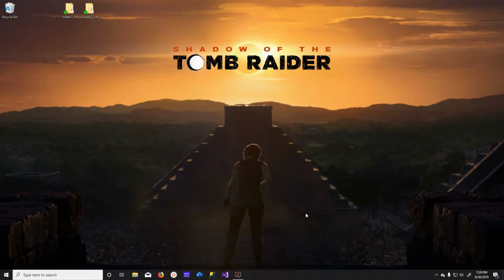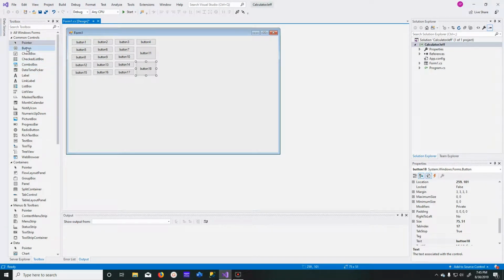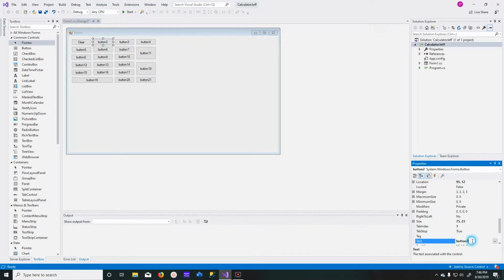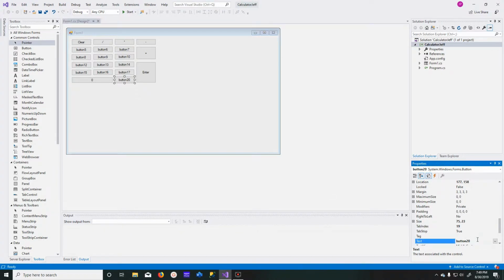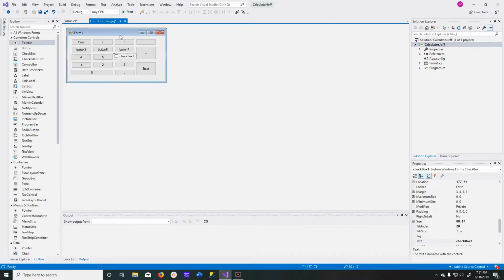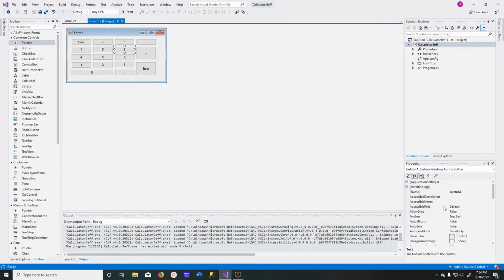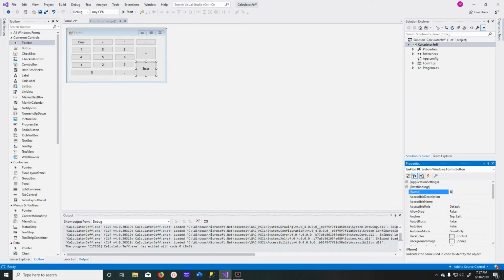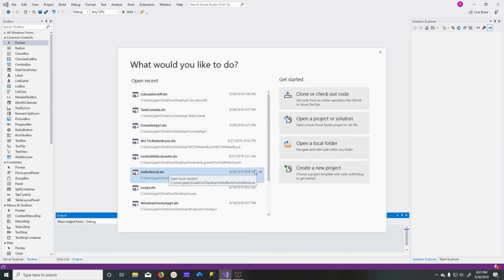Calculator Step 1